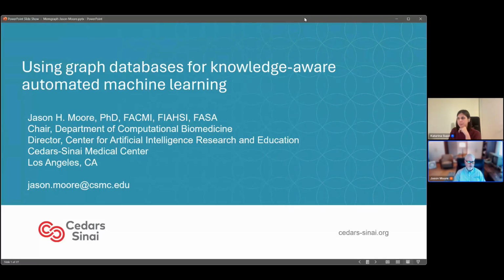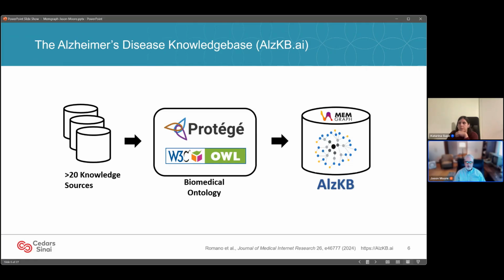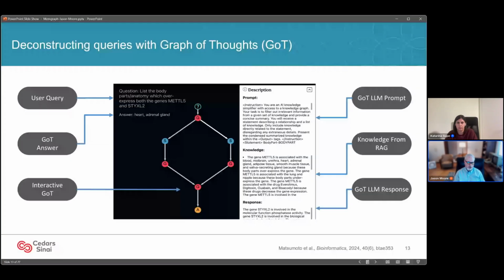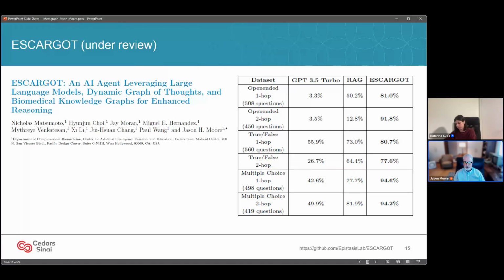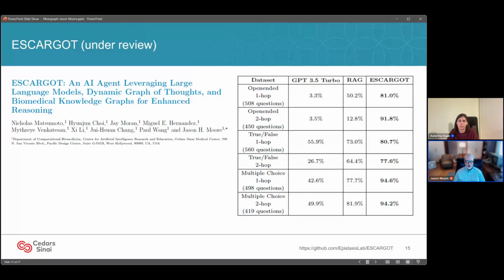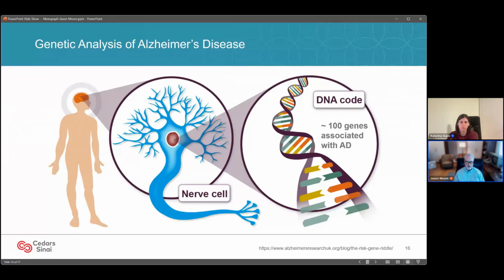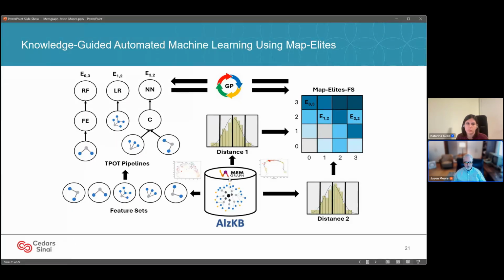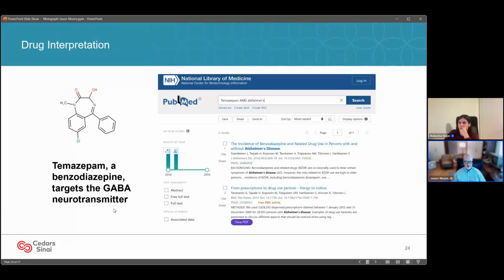Cedars-Sinai: Using Graph Databases for Knowledge-Aware Automated Machine Learning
Learn how AutoML and AI simplify model building using graph databases like Memgraph. Includes insights on Alzheimer’s drug discovery!